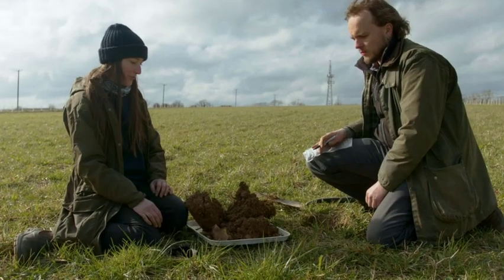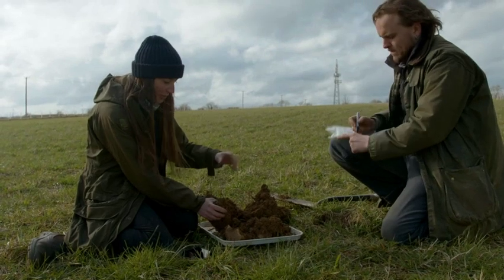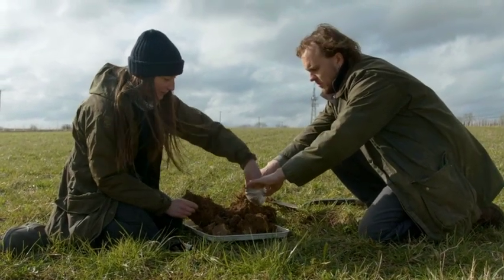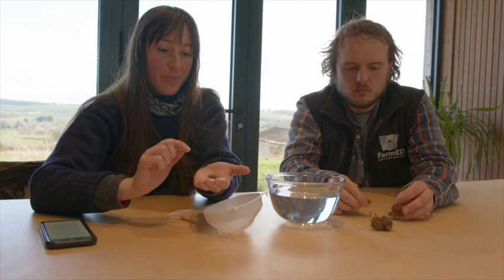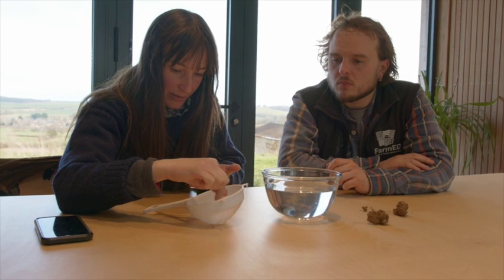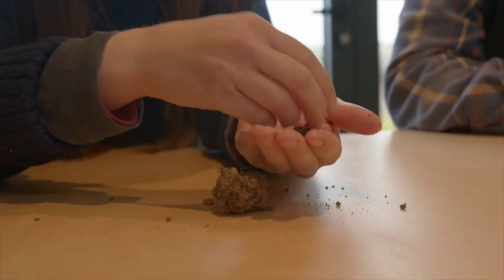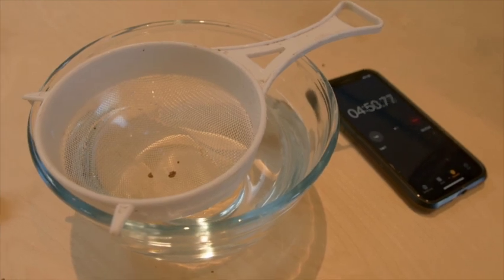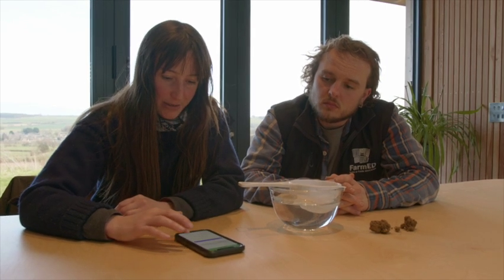The Regen Indicators: Slake Test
Learn how to test soil’s potential for slaking - its capacity for breakdown in water. Healthy soil has good organic matter content and is full of microorganisms that secrete glues, which create the aggregated crumb structure we want to see. When soil aggregates are held together by organic matter and biological glues, they stay together when submerged in water.

These films were made as a collaboration between Vidacycle and FarmEd.

Soilmentor is an app made by Vidacycle, that helps farmers and growers learn what healthy soils and flourishing biodiversity look like on their land. It helps to understand changes above & below ground on the land, to make informed decisions and keep everyone in the loop.

Soilmentor works with a series of simple in-field tests – making it easy to record observations and photos, which are visualised to spot trends, refer to benchmarks and make comparisons.

The Soilmentor Regen Indicators are 10 key soil health metrics developed alongside renowned soil specialist and agro-ecologist, Nicole Masters.

FarmED is the new Centre for Farming and Food Education based at Honeydale Farm in the Cotswolds. Our mission is to accelerate the transition towards regenerative farming and sustainable food systems by providing space and opportunity for inspirational education, innovative research, practitioner-led knowledge exchange events and personal development.